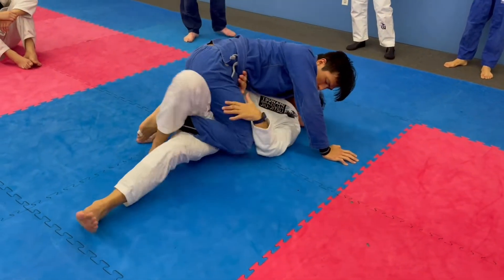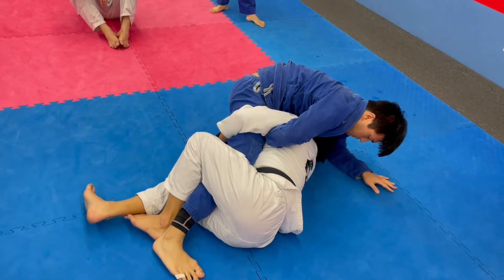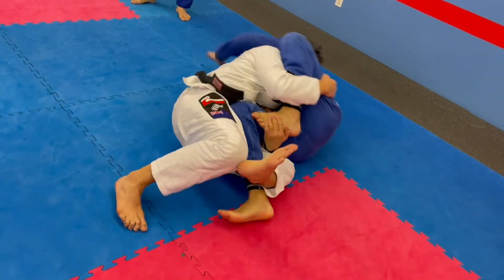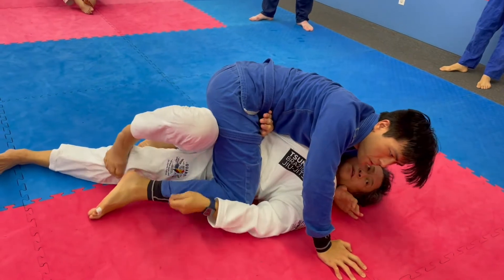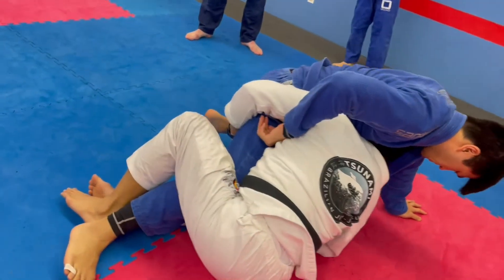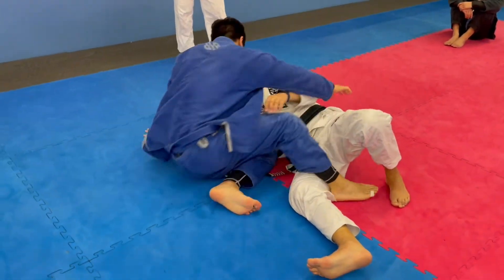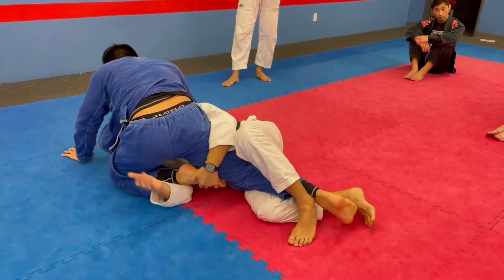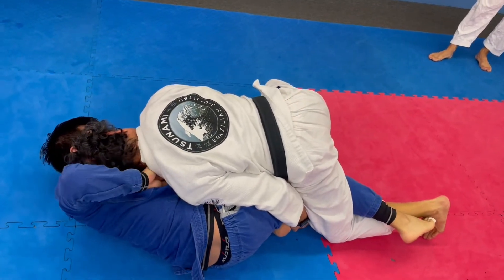Deep Half Guard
This is a smart option to transition to the the top.